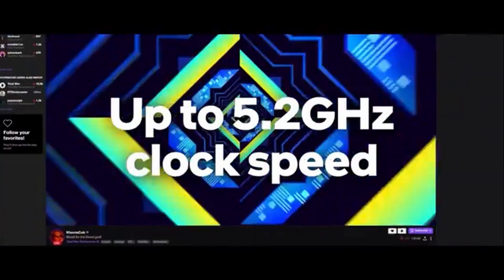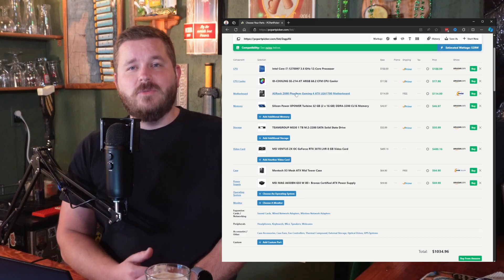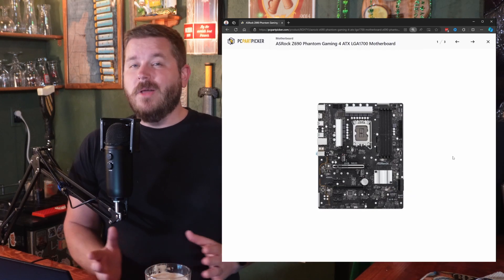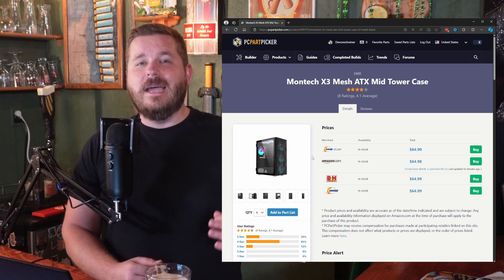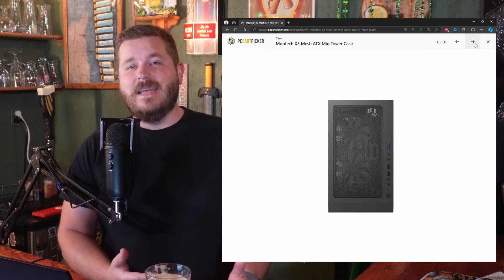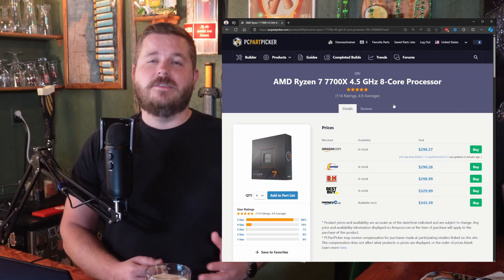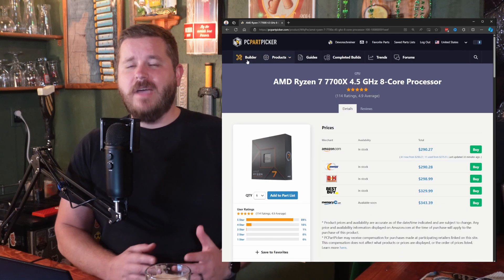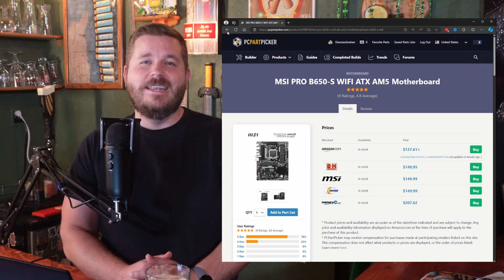Best $1000 Streaming PC Build Guide (Aug 2024)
If you have a $1000 budget for a streaming PC that can handle gaming without dropping frames in OBS, I’ve got the perfect build for you! Join me, Devon, at the Pixel Pub as I walk you through an Intel/NVIDIA setup and an AMD/AMD alternative, ensuring high performance for your gaming and streaming needs.

Yes! I'm raising money for ‪@ExtraLife4Kids‬ this year! If you want to support kids by playing games, head over

○ Intel Core i7-12700KF 3.6 GHz 12-Core Processor
○ ID-COOLING SE-214-XT ARGB 68.2 CFM CPU Cooler
○ ASRock Z690 Phantom Gaming 4 ATX LGA1700 Motherboard
○ Silicon Power XPOWER Turbine 32 GB (2 x 16 GB) DDR4-3200 CL16 Memory
○ TEAMGROUP MS30 1 TB M.2-2280 SATA SSD
○ Zotac GAMING Twin Edge OC GeForce RTX 3070 8GB Video Card
○ Montech X3 Mesh ATX Mid Tower Case
○ MSI MAG A650BN 650 W 80+ Bronze Certified ATX Power Supply

○ AMD Ryzen 7 7700X 4.5 GHz 8-Core Processor
○ Thermalright Assassin X 120 Refined SE CPU Cooler
○ MSI PRO B650-S WIFI ATX AM5 Motherboard
○ TEAMGROUP Elite 32 GB (2 x 16 GB) DDR5-4800 CL40 Memory
○ Silicon Power A60 1 TB M.2-2280 PCIe 3.0 X4 NVME SSD
○ XFX Speedster SWFT 309 Radeon RX 6700 XT 12 GB Video Card
○ DIYPC Rainbow-Flash-F4 ATX Mid Tower Case

0:00 - THE $1000 Streaming PC!
0:48 - I'm a fan of Intel/NVIDIA
1:15 - The CPU
1:38 - The GPU
2:21 - The Full Build
5:12 - But what about AMD?
6:13 - The CPU
6:38 - The GPU
7:09 - The Full (Alt) Build
8:53 - MORE CPU & GPU Combos!

My Gear:
Govee RGBIC Pro LED Light Strip
iFixit Toolkit